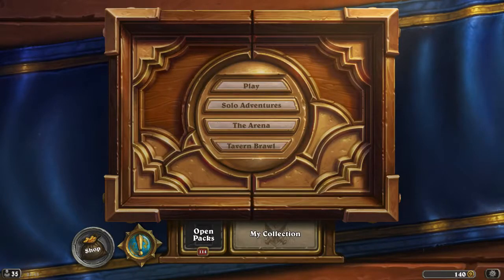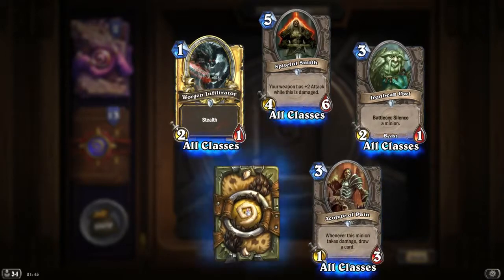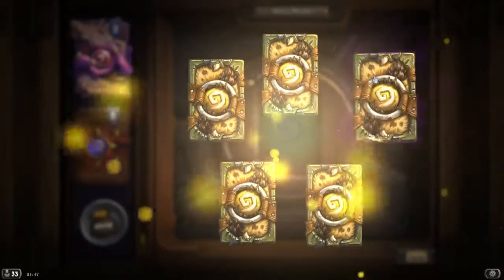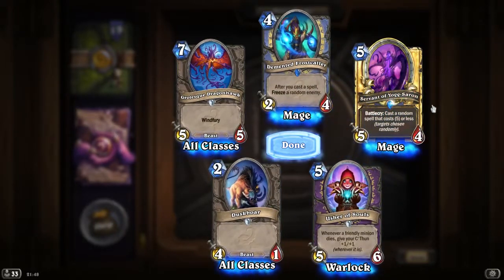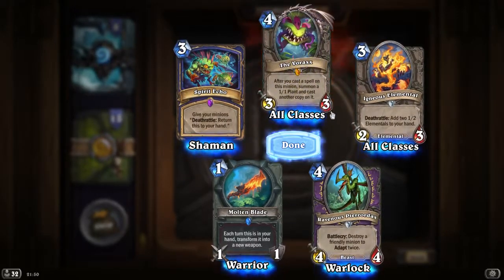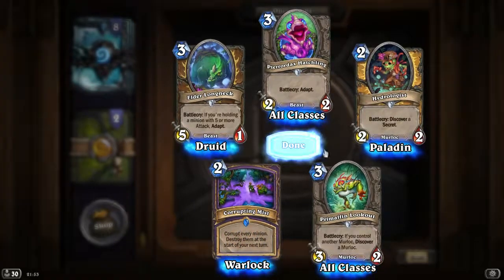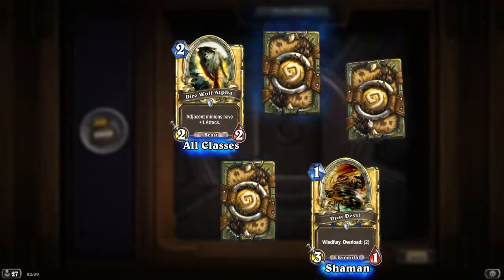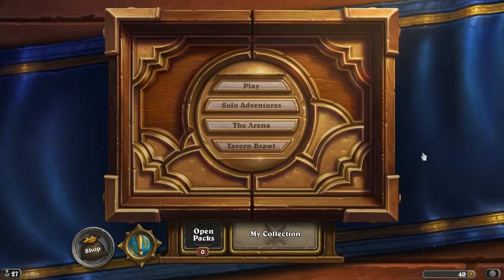115 Packs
System Specs
Lenovo
AMD FX-7500 Radeon R7
10 Compute Cores 4C + 6G @ 2.10 GHz

Software
OBS
Adobe Photoshop and Premiere Elements 13